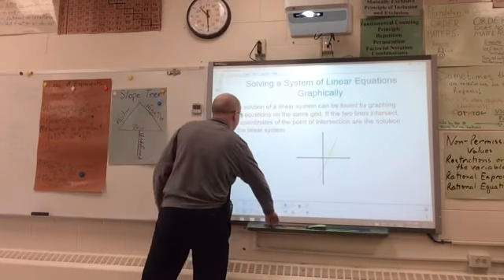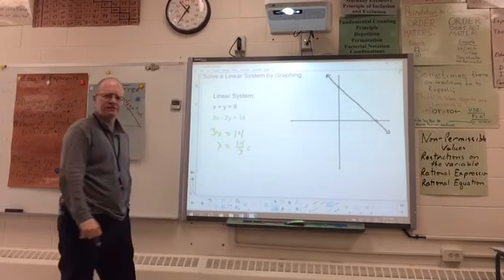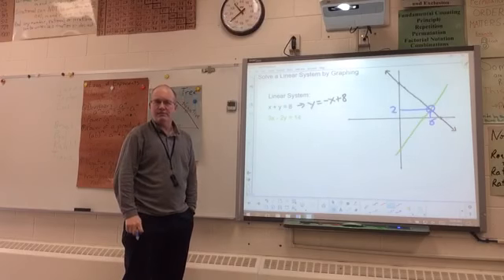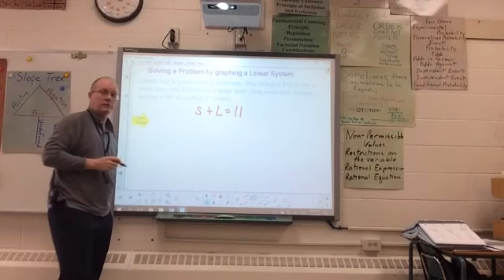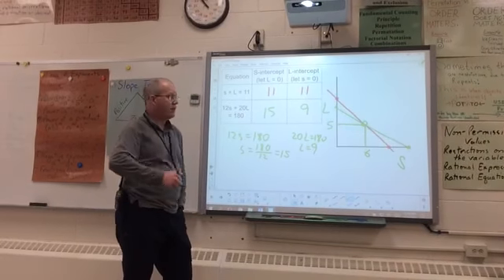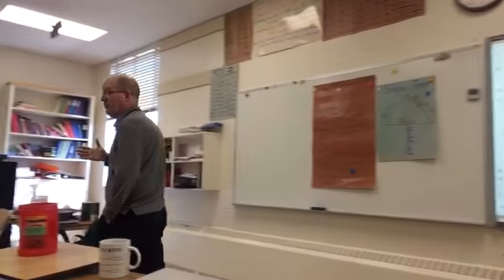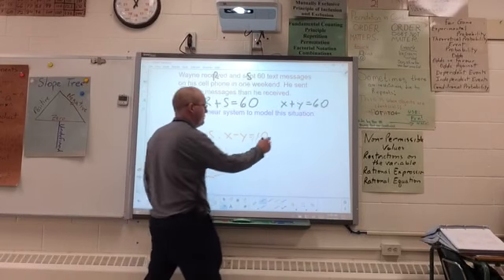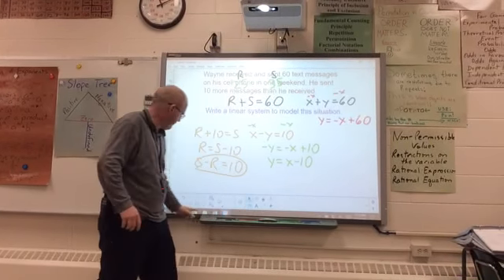Math 10-C Ch 7.2 Solving Systems Graphically